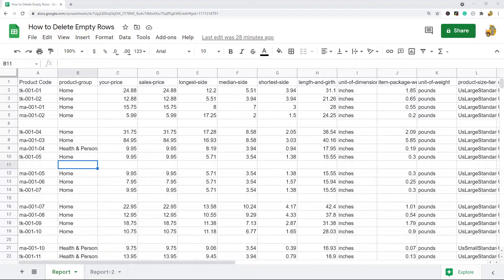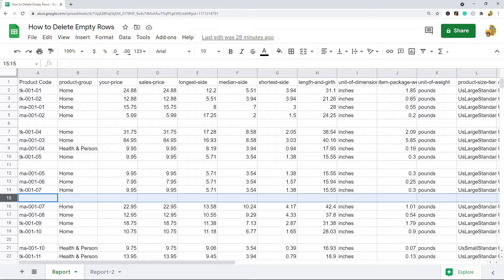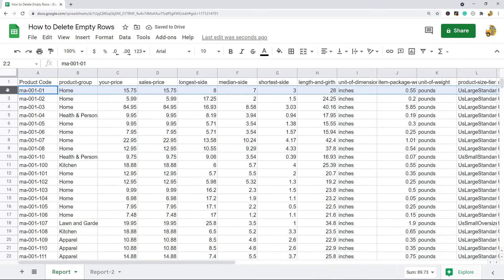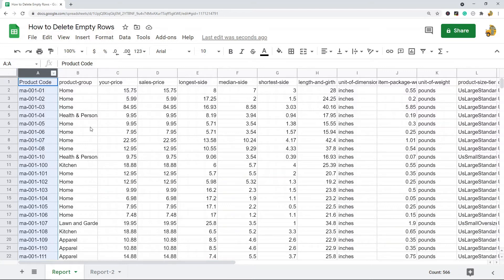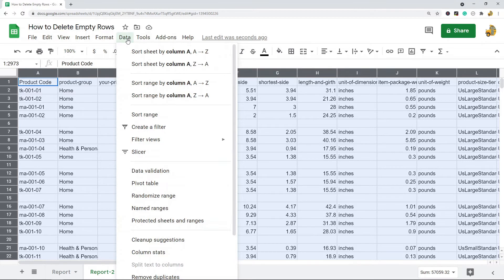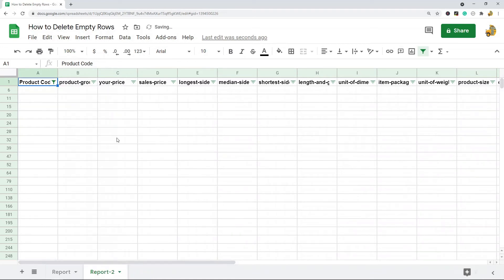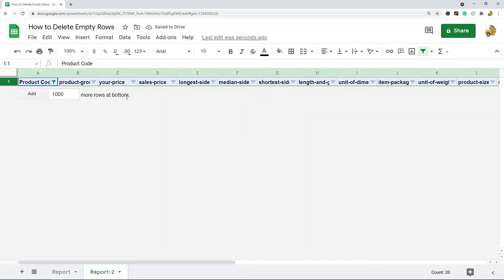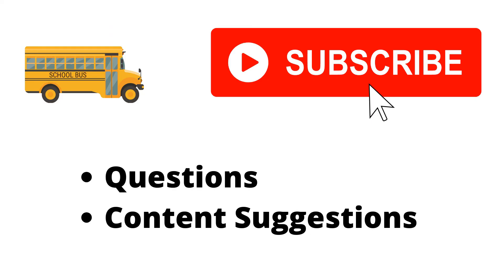How to Delete Empty Rows in Google Sheets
In this video, I show 2 different ways of deleting empty rows in Google Sheets. The first method to get rid of the blank rows is by using sorting. The second method I show uses filtering to select all the blank rows and delete them from your spreadsheet.

Timestamps:
00:00 Intro
00:33 Sorting to Delete Empty Rows
1:51 How to Filter and Delete Empty Rows